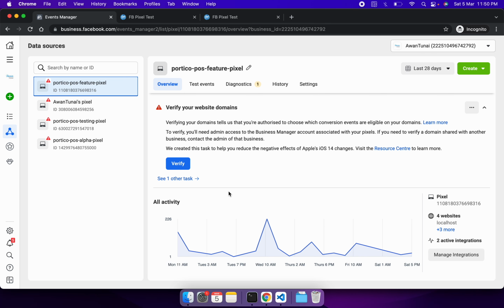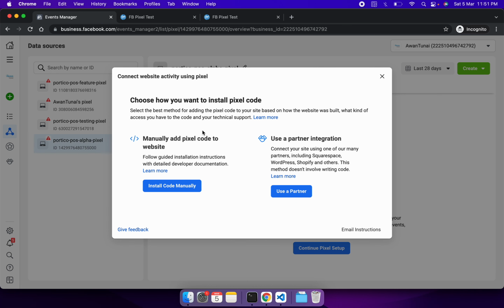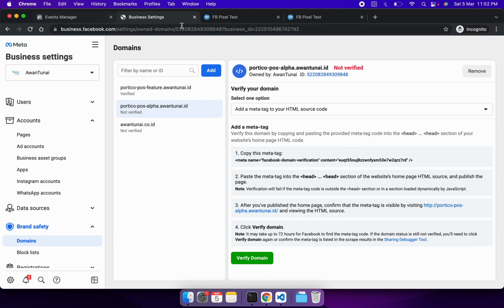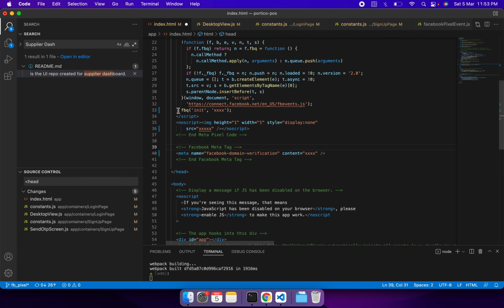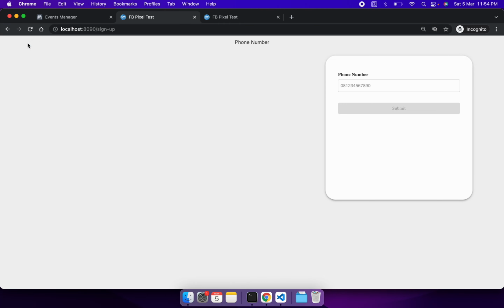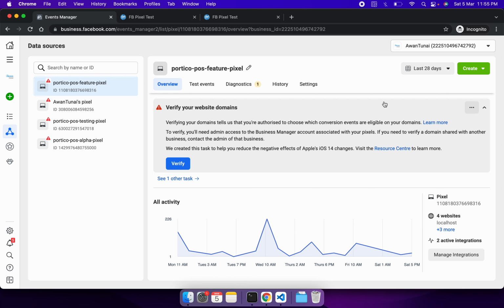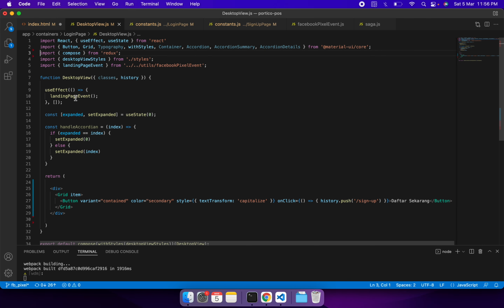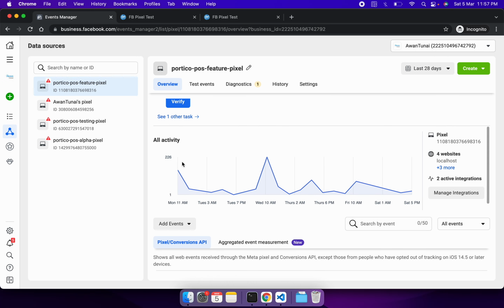Facebook Pixel Integration in React Application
1) Set up FB pixel
2) Add details in your code
3) Capture Events